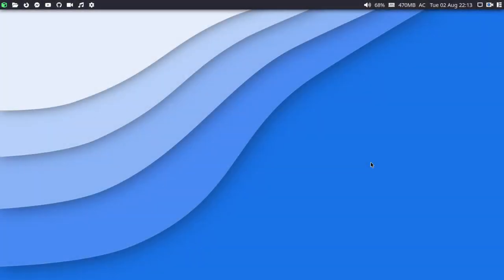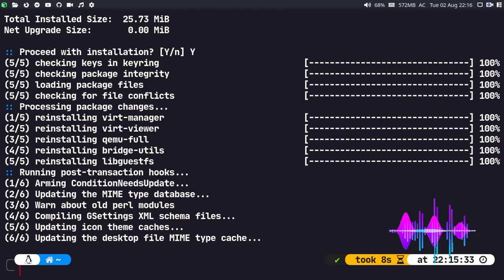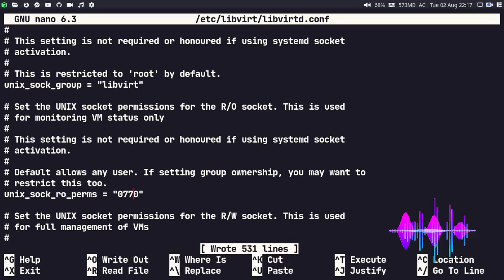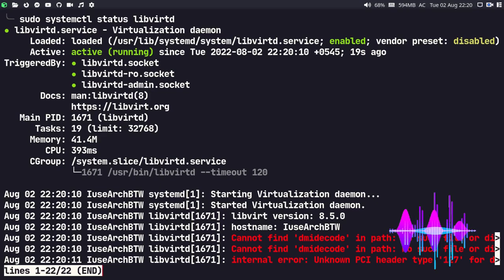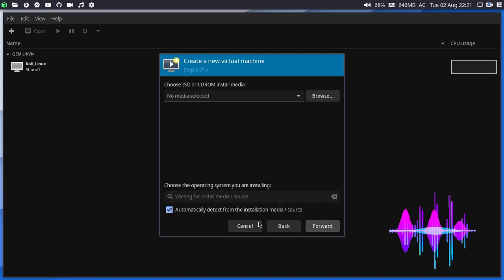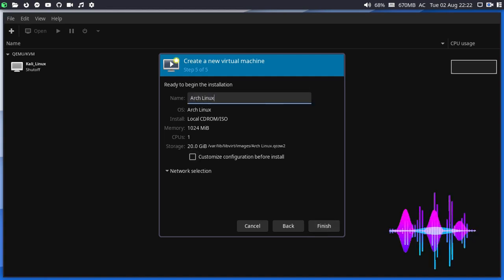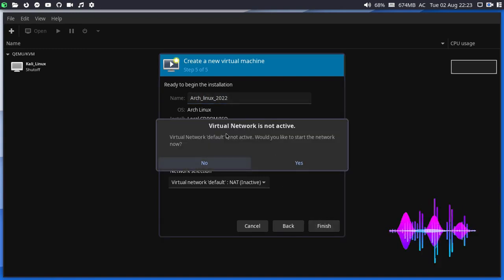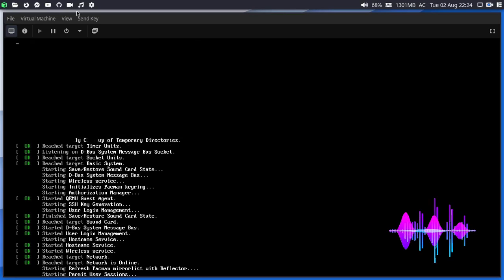Easy Steps to Installing KVM Virt Manager on Arch Linux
Are you trying to set up a virtual machine but don't know where to start? In this video, we will show you how to install KVM, QEMU and Virt Manager on Arch based distros in easy steps!

By the end of this video, you will know how to create kvm virtualmachines on Arch, Ubuntu, Fedora and RHEL! So whether you're a beginner or an experienced user, this video is for you!

𝗝𝘂𝗺𝗽 𝘁𝗼 𝘄𝗵𝗮𝘁 𝘆𝗼𝘂 𝘄𝗮𝗻𝘁 ?
00:00 ➡️ Introduction
00:20 ➡️ Installing KVM packages
01:05 ➡️ Adding Normal User to libvirt group
02:28 ➡️ Enable service at startup
03:19 ➡️ Creating First KVM Virtual Machine

𝗔𝗕𝗢𝗨𝗧 𝗩𝗜𝗗𝗘𝗢

KVM is one of the most used Virtualization software in Linux World. In fact, most cloud providers use KVM as their Hypervisor of choice. Big projects including Openstack use KVM as default Virtualization tool.

In this Video i am going to guide you through how to setup KVM virtual machines on Arch Based DIstro .